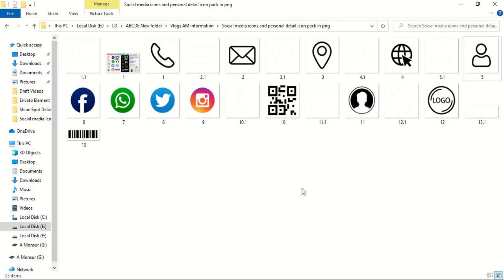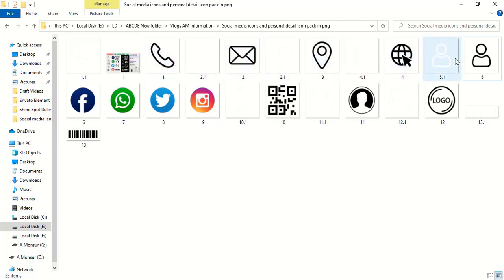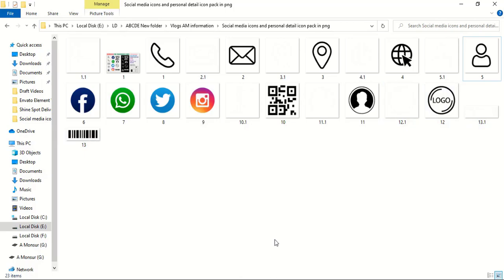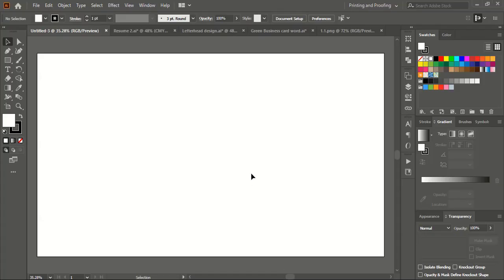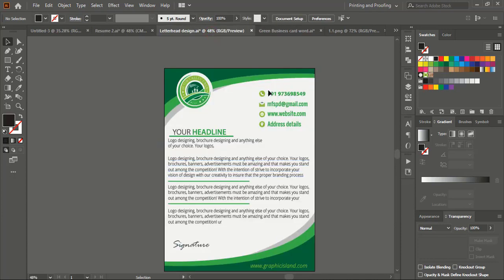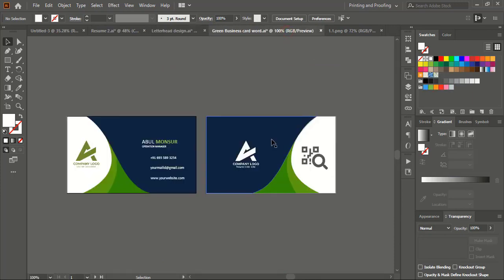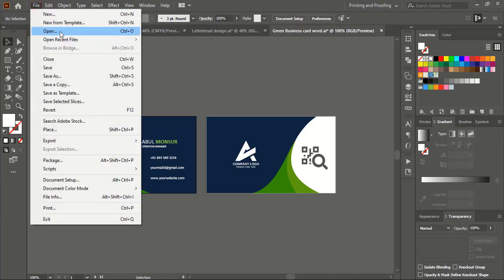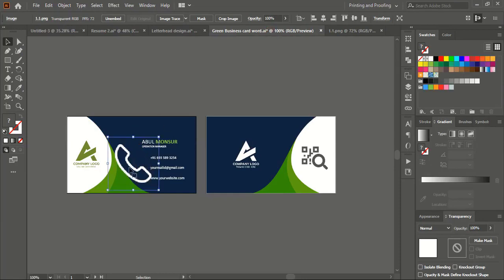Transparent png social media icons free download | Bar code | QR code | Contact icons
We provide all kinds of graphic design services on demand with advance payment.

Where to Find More Colors in Illustrator cc | 1000s of Default Colors are available in illustrator

Checkout more video tutorials.